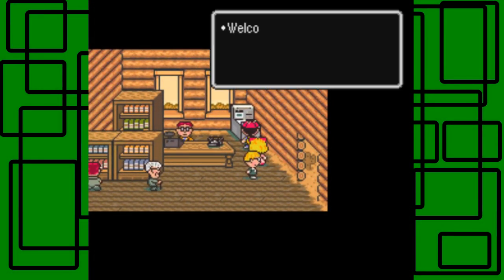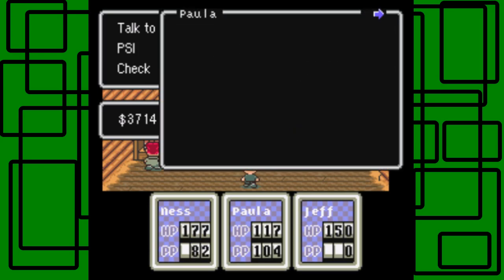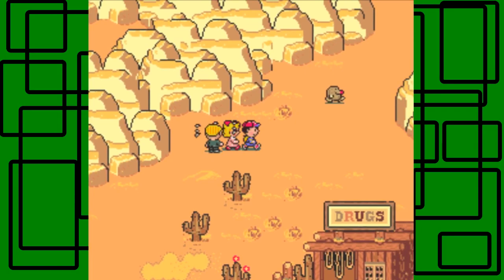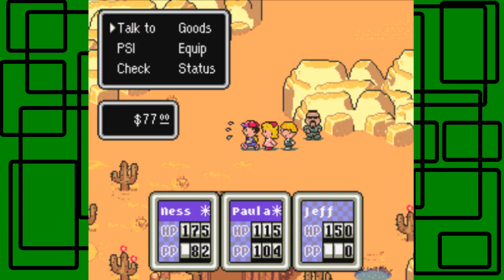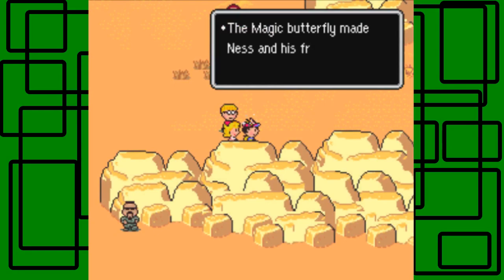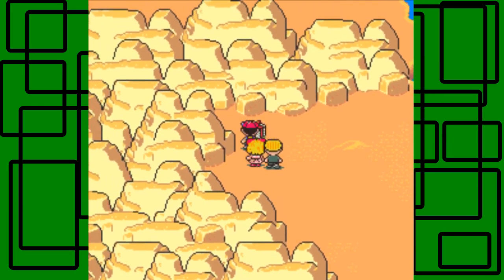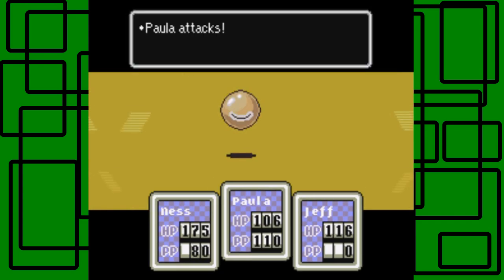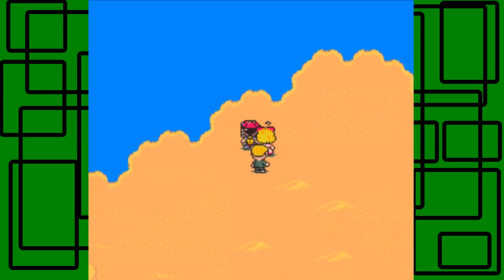EarthBound - Part 35: More Side Quests But In a Desert! | GiantGrotle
There still is only one side quest that is being done but we are still in a desert!